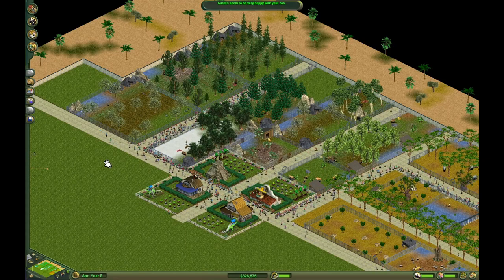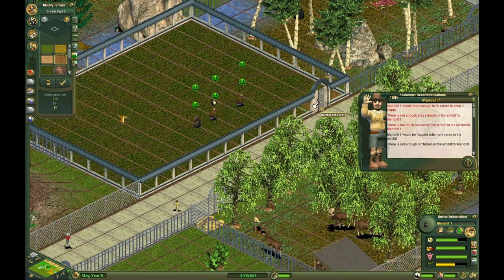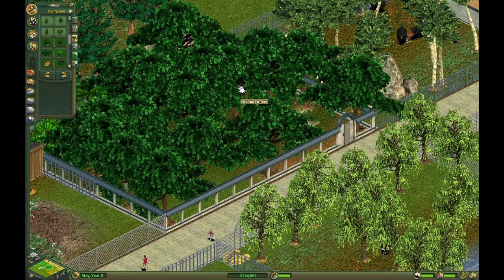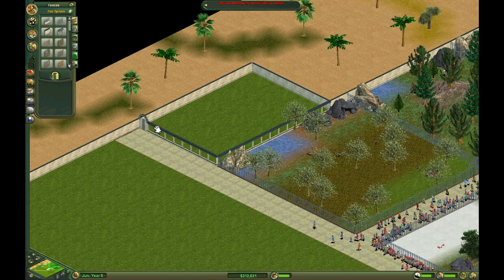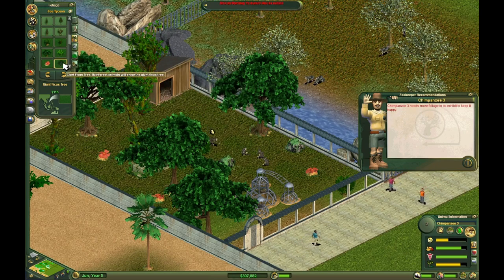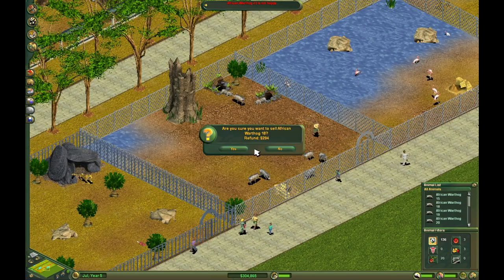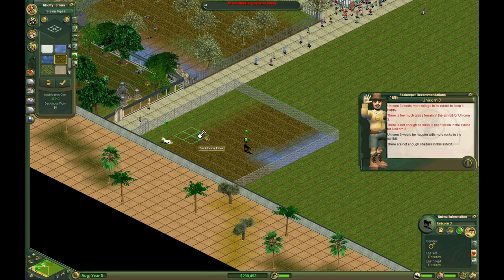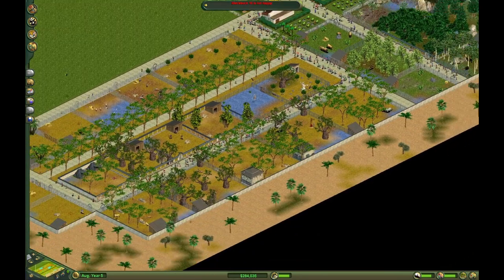Zoo Tycoon: Complete Collection Episode 12 | XANADU~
Today we continue placing new exhibits including the unicorns! 🦄